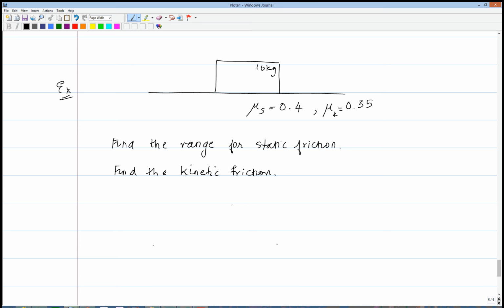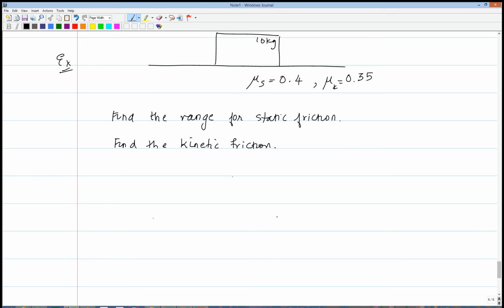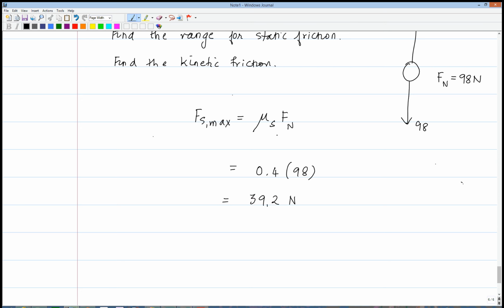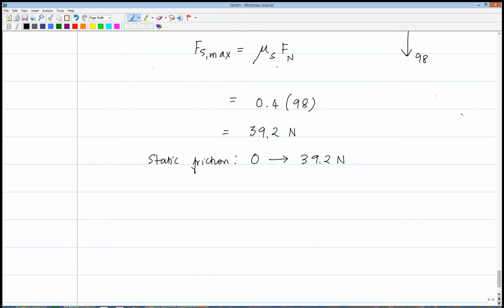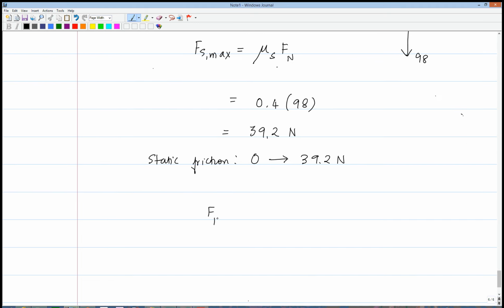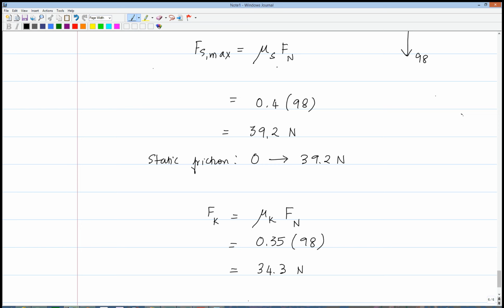Laws of Motion - 02 - Friction - Calculating Static and Kinetic friction